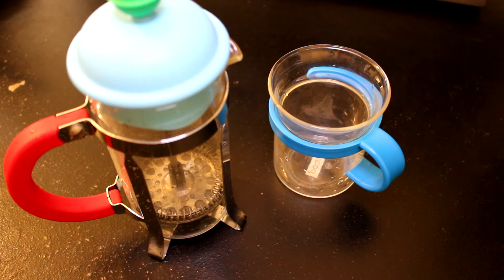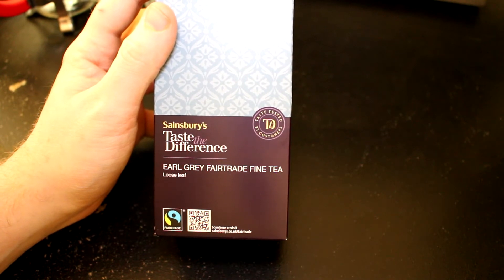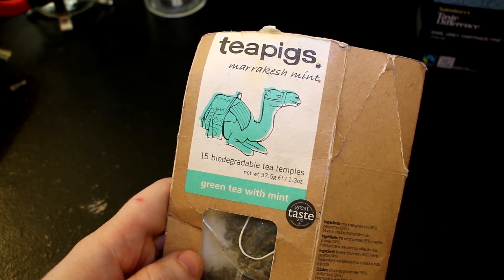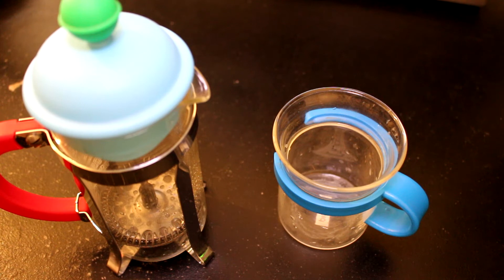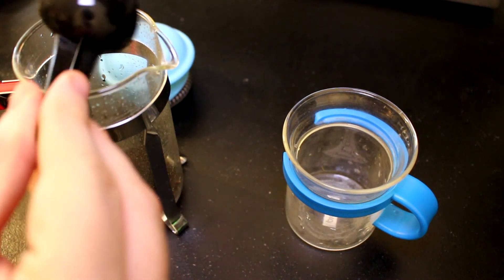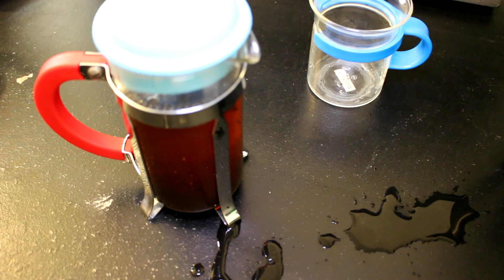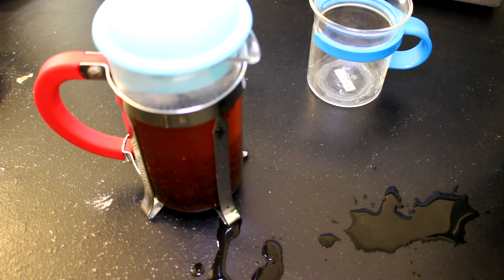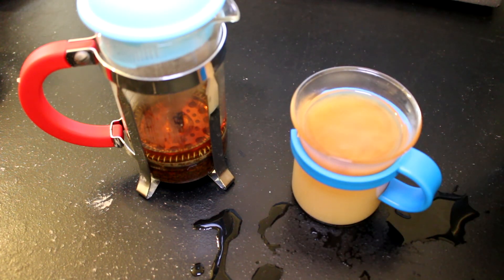REAL LIFE ASMR: Tea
Hi! Welcome to another Real Life ASMR video!

We take a look at the life giving nectar that is tea